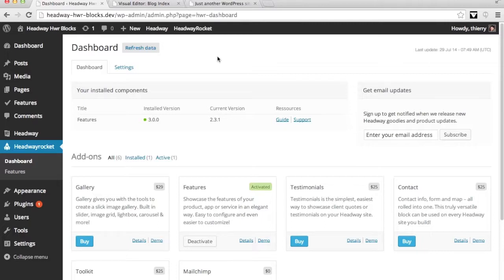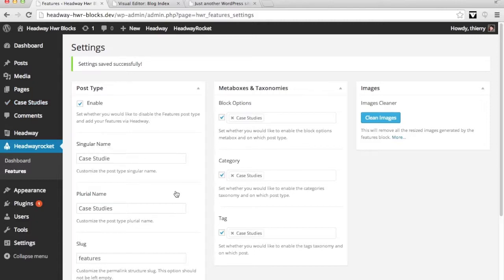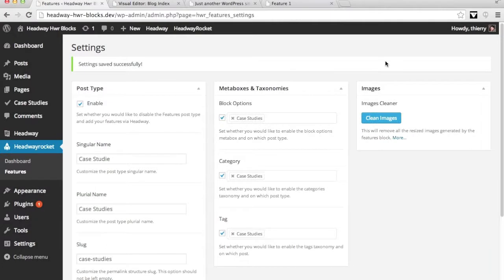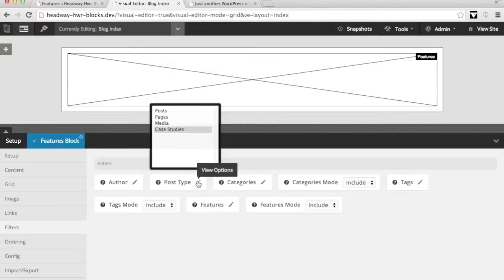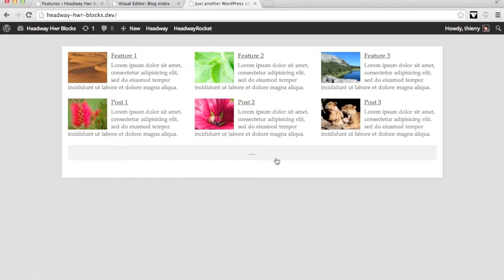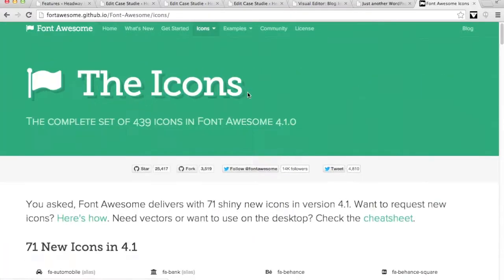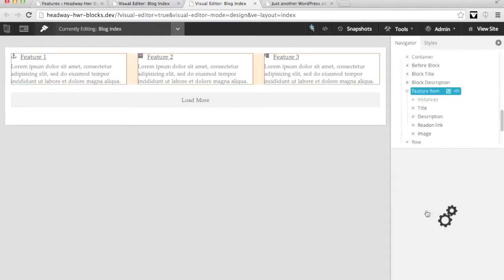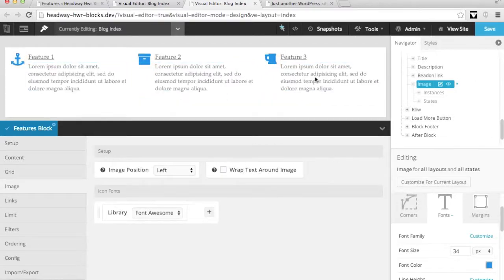Features - version 3.0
Find out what is new in the Features block 3.0